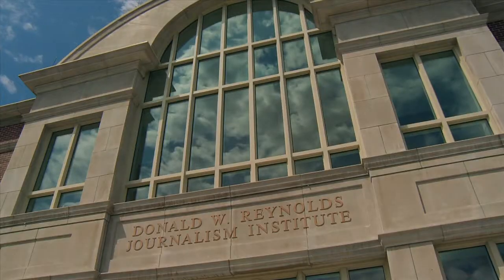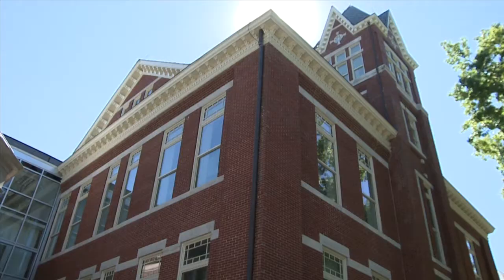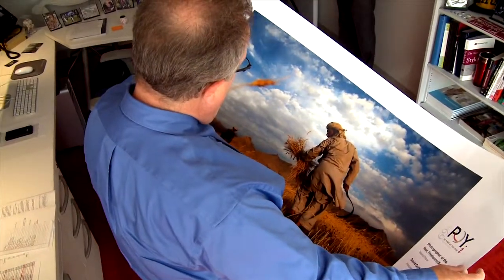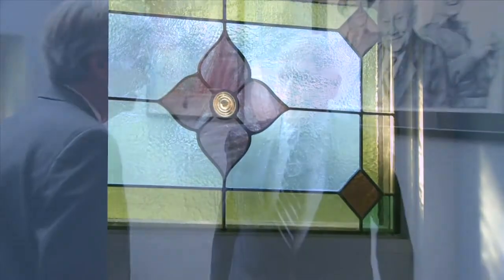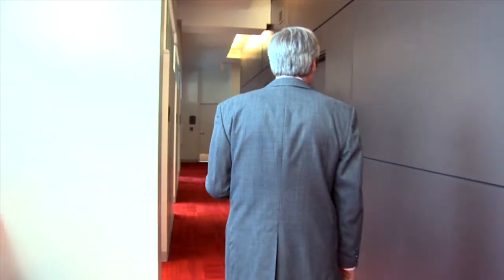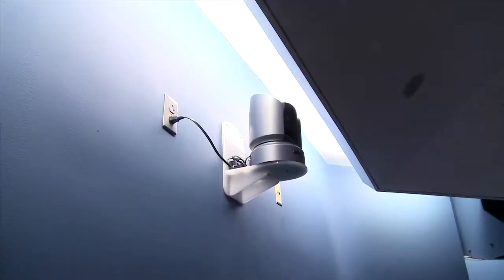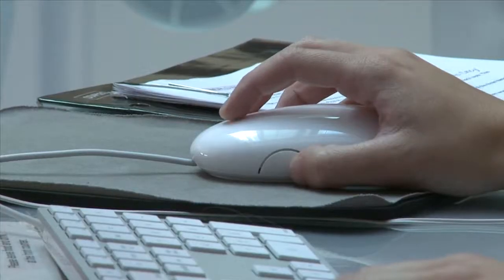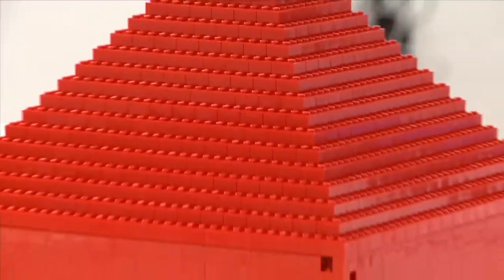What's inside the Box?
A virtual tour of the Donald W. Reynolds Journalism Institute with Randy Picht.